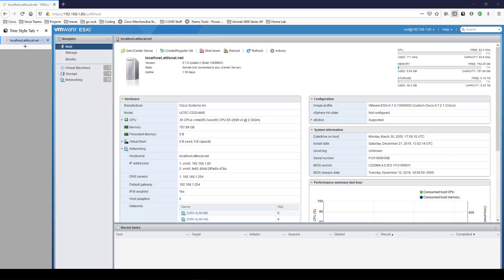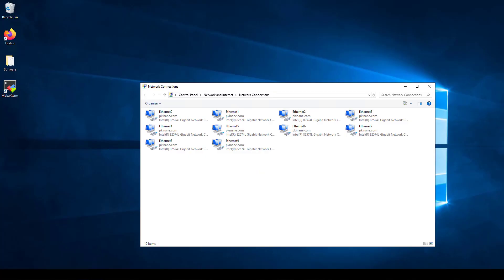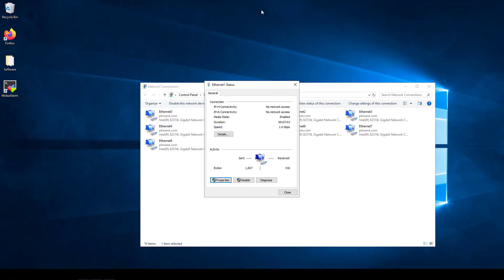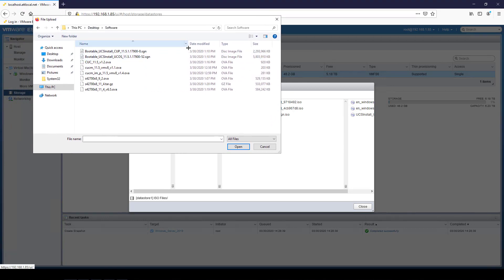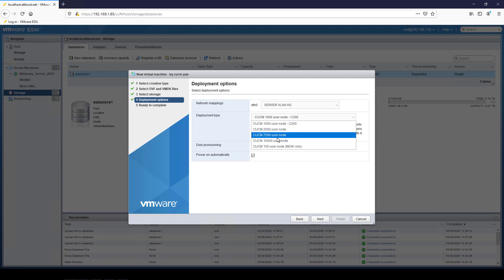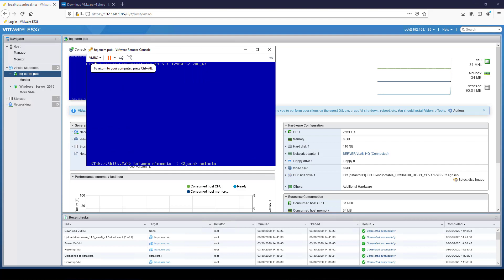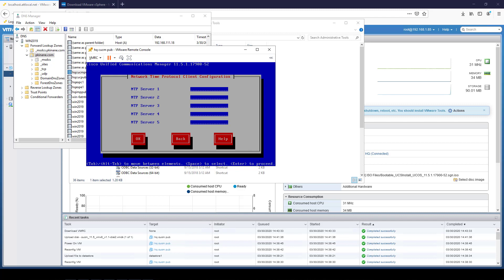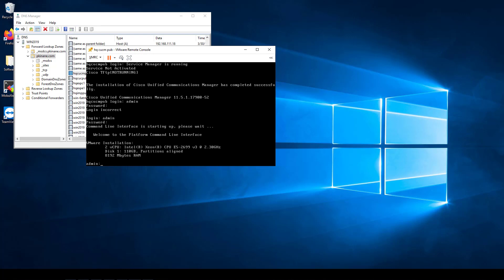BUILD A LAB - CCNP/CCIE COLLAB - Install HQ CUCM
HQ CUCM installation for CCNP and CCIE Collaboration lab.